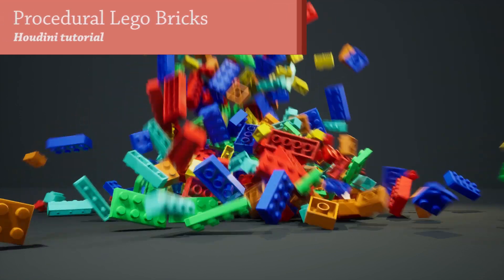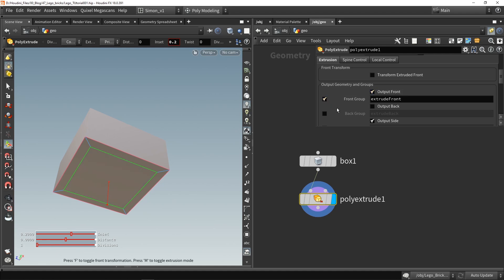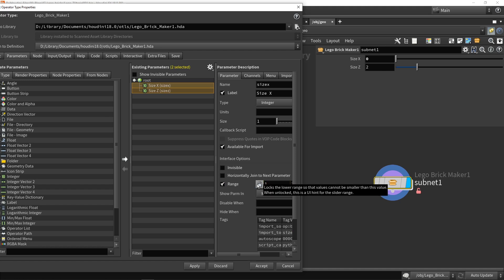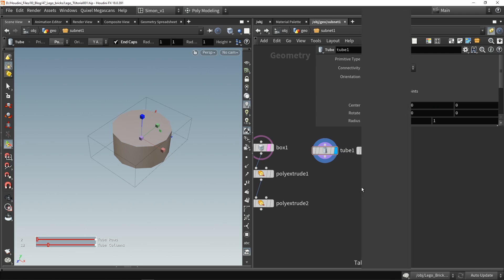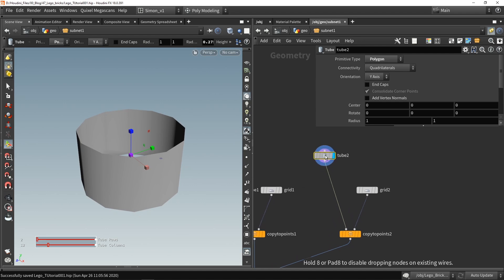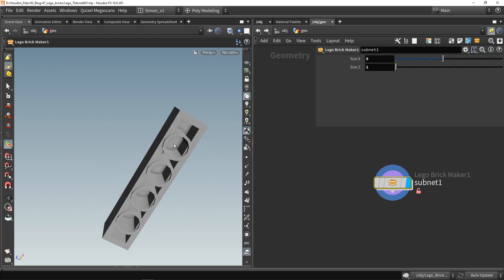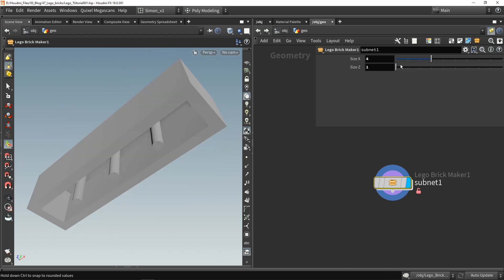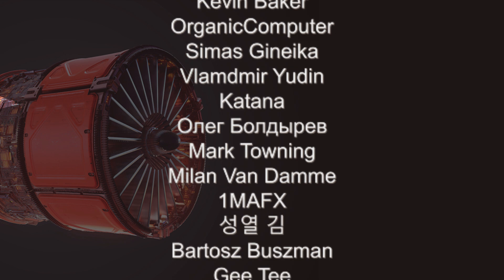Procedural Lego Bricks Part1 || Houdini Beginner Tutorial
This video we are going to make procedural Lego bricks in Houdini.
Houdini level: Beginner that knows how to use the interface.

In the video you will see the full process of a procedural Lego Brick generator. Starting from scratch with simple shapes and slowly combining and link values to each other to make it procedural. This can give you a good first idea of procedural power and using it to generate the Lego brick you want to have.

Next video we are taking this a step further and making a simulation and tilling material out of the tool.